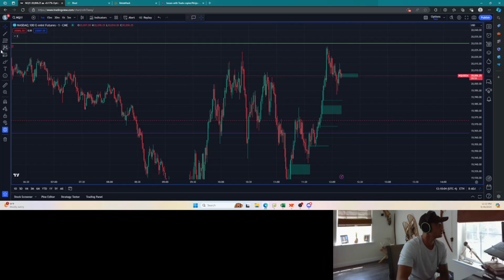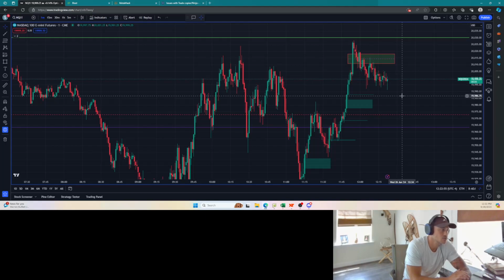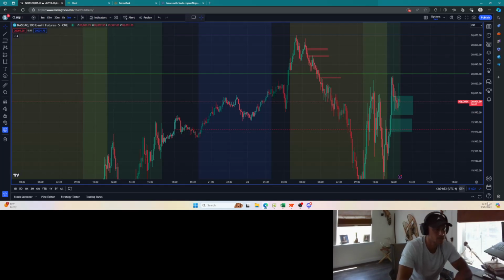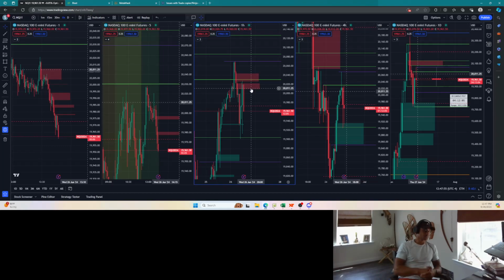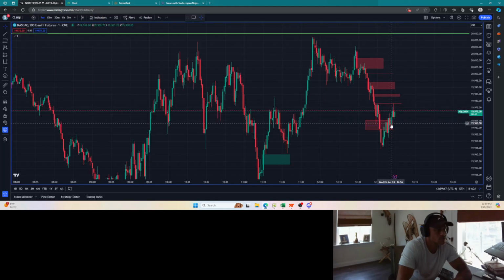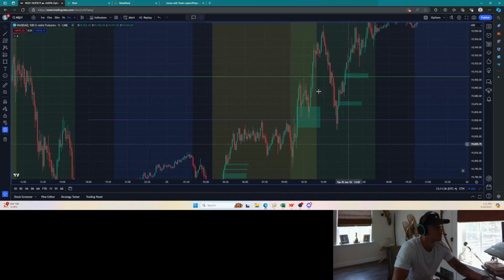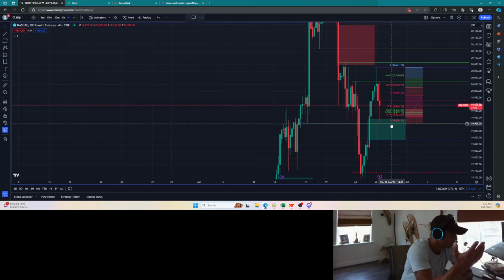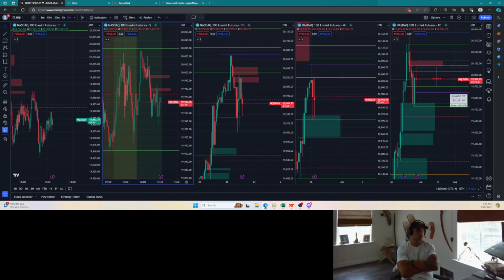Passing evals and intro to liquidity and imbalances